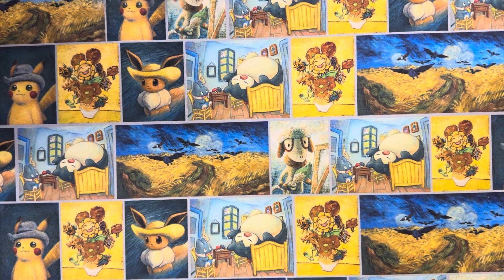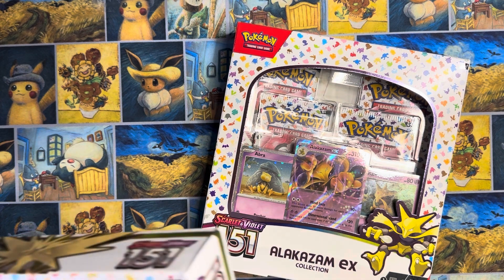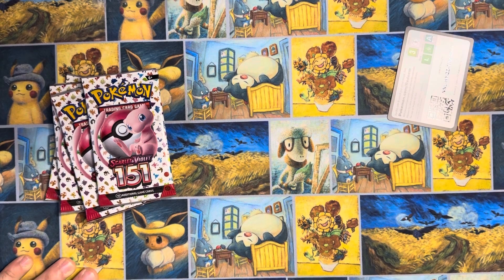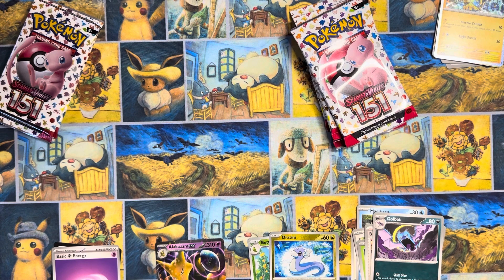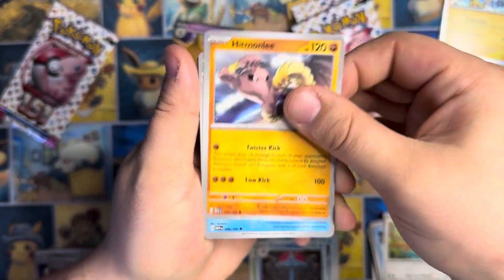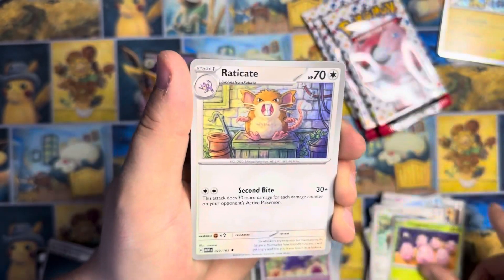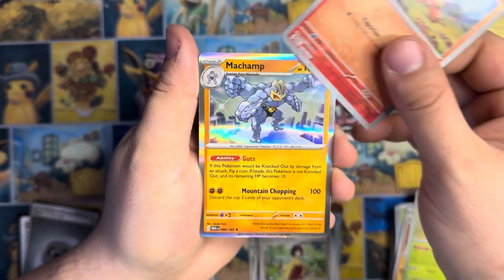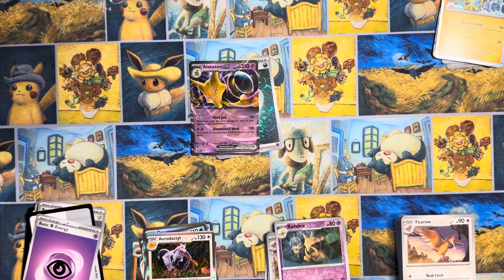Costco has the BEST Pokemon deals!! Pokemon 151 opening